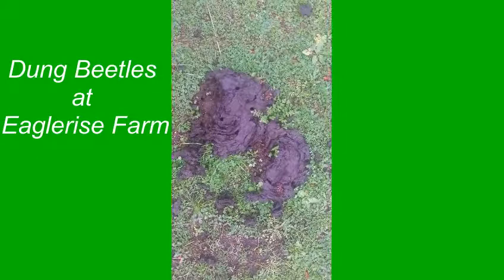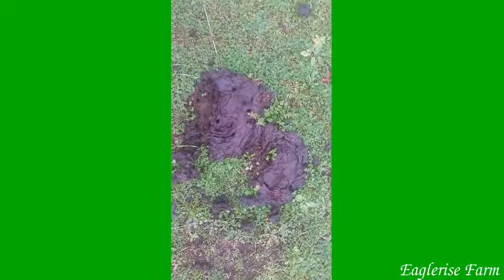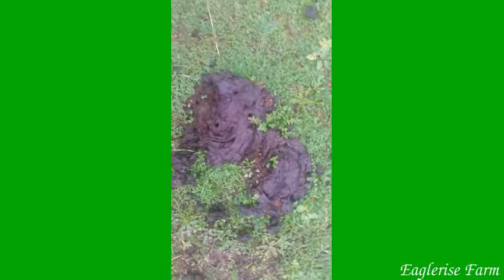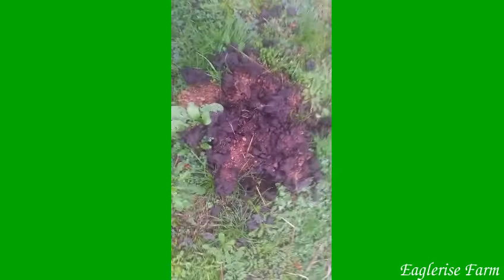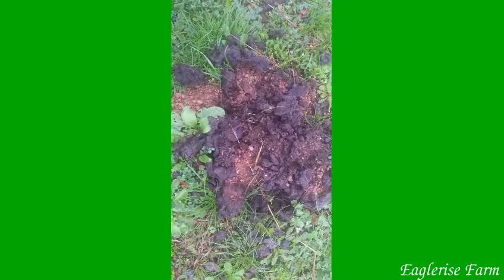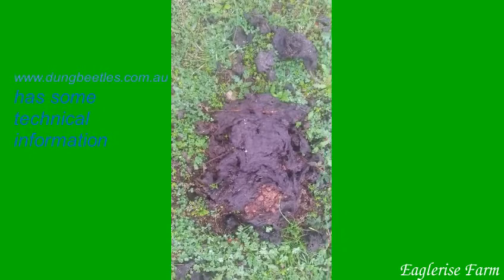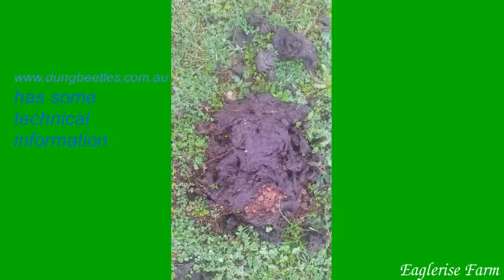Eaglerise Farm Dung Beetles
Here's our story of dung beetles at the farm. We look at some Bubas bison that I found blown into one of our troughs.